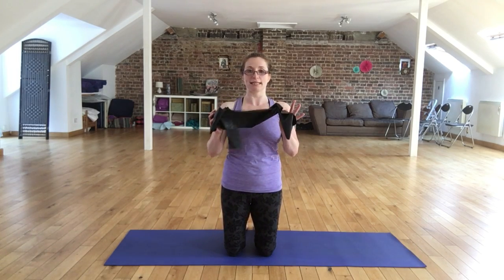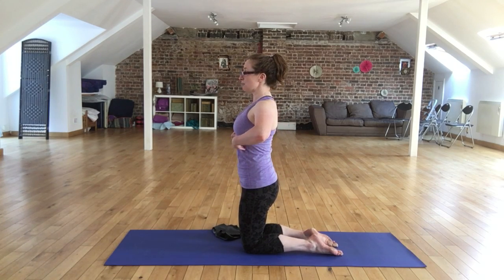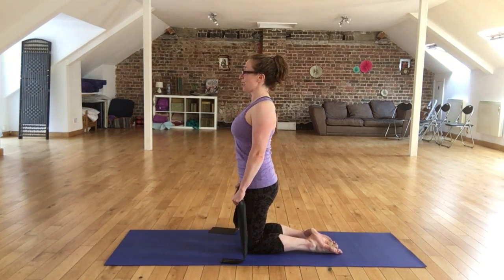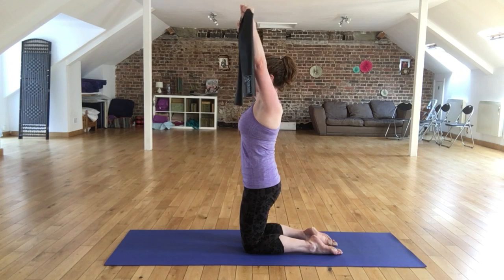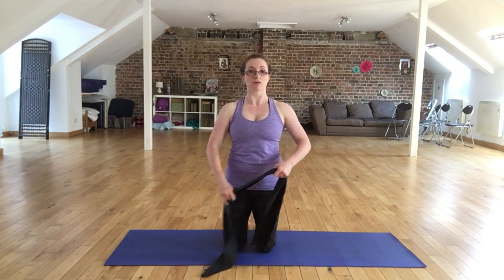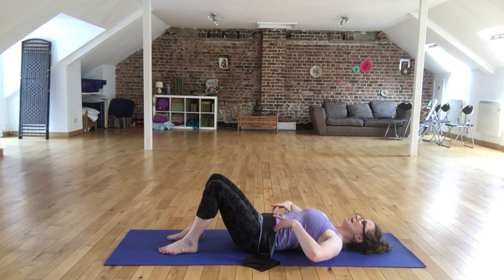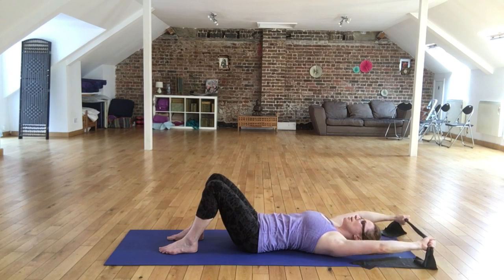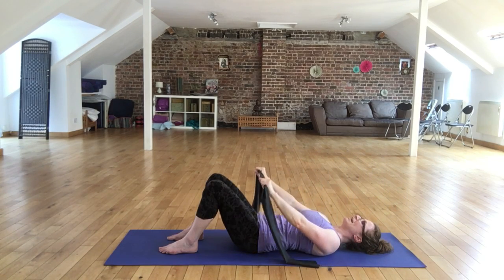Ribcage Placement Kneeling & Supine